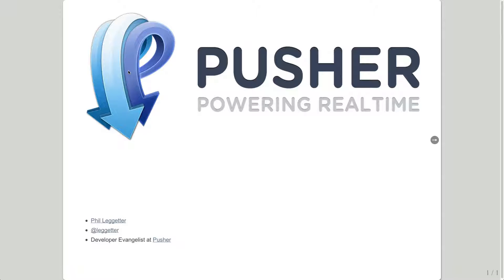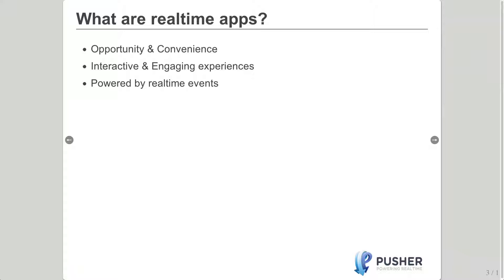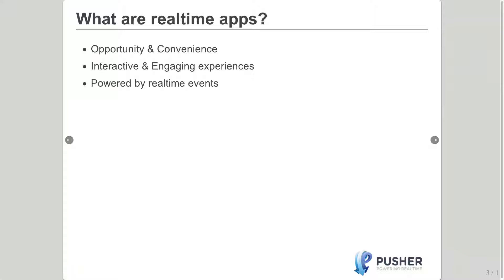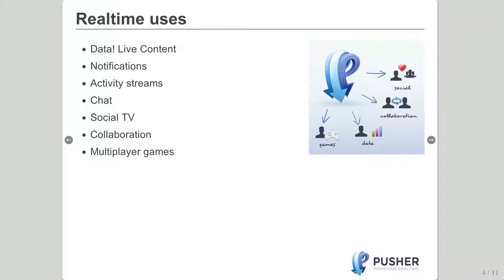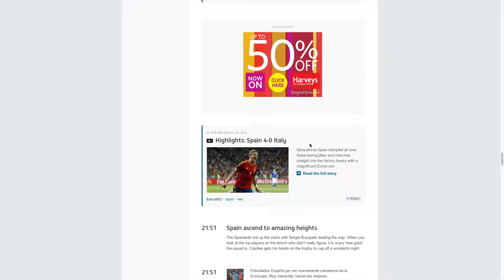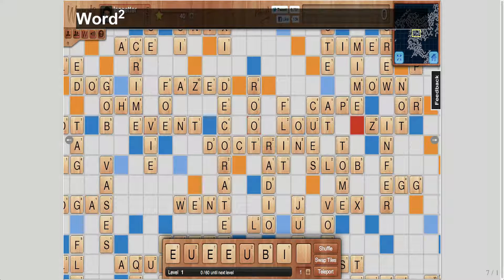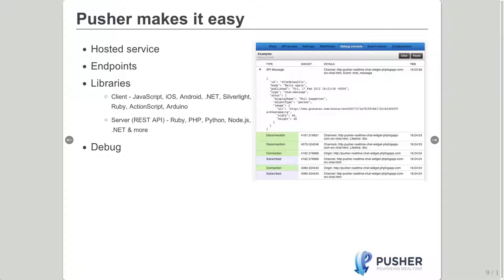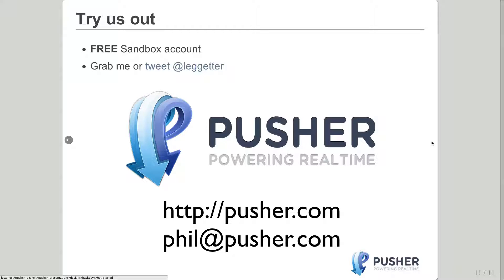Pusher Overview - Pusher Realtime Web Workshop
A video providing an answer to the question "What is Pusher?". The video also covers the importance of realtime within applications and how Pusher can make the benefits easily achievable. Finally, we cover some use cases of Pusher technologies.